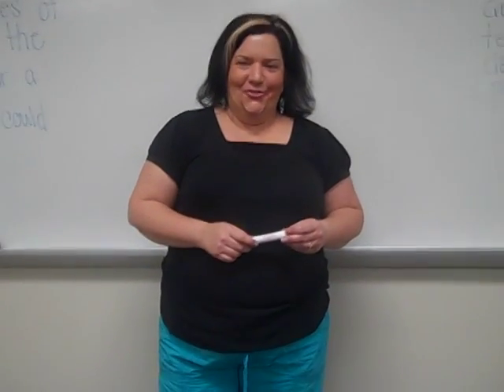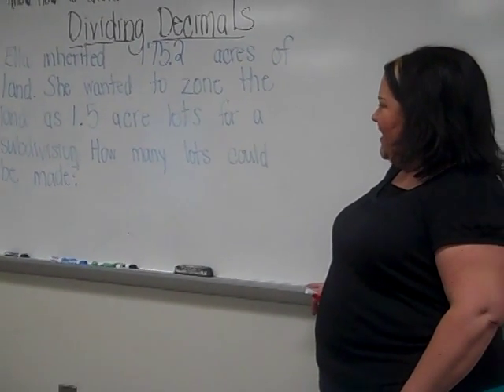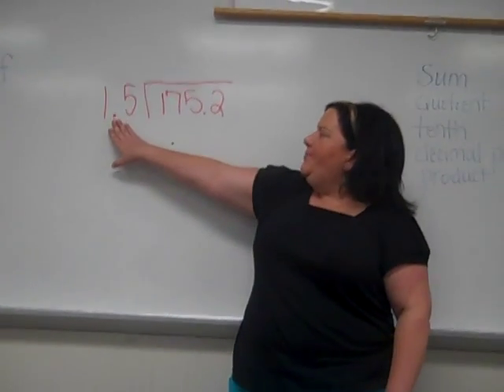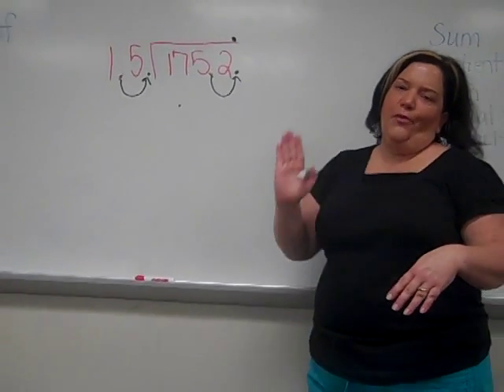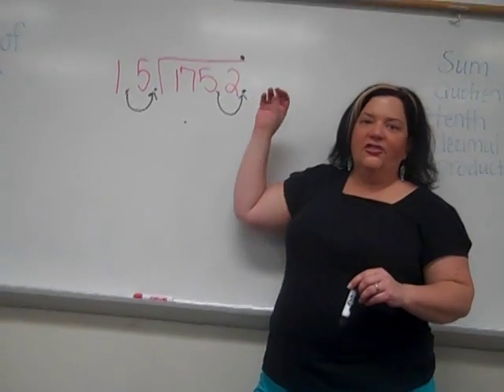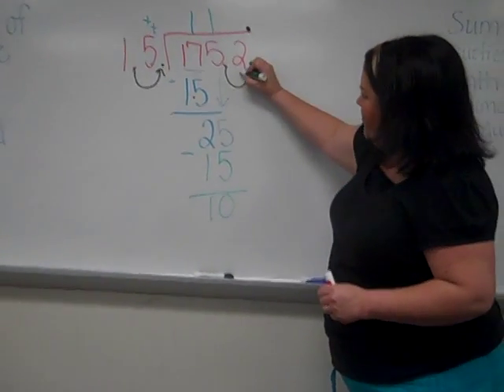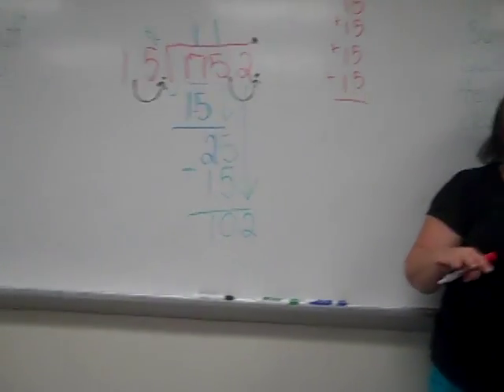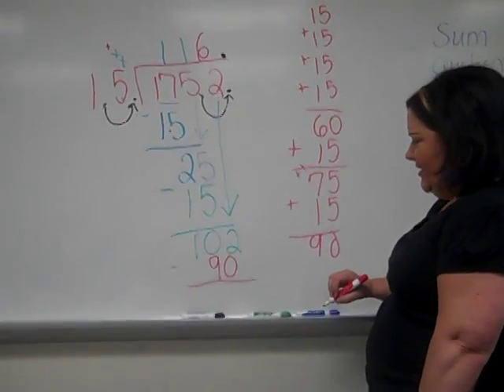Divide Decimals with word problems (part one)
Divide decimals with word problems